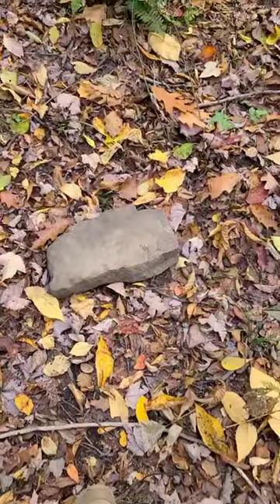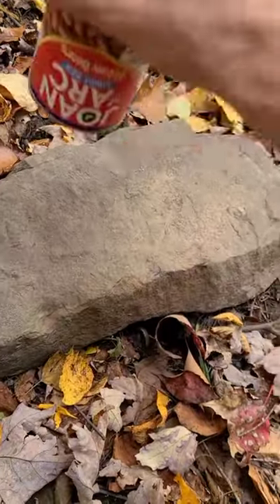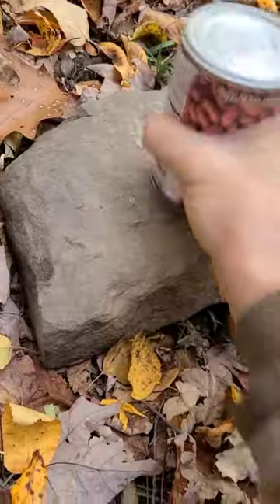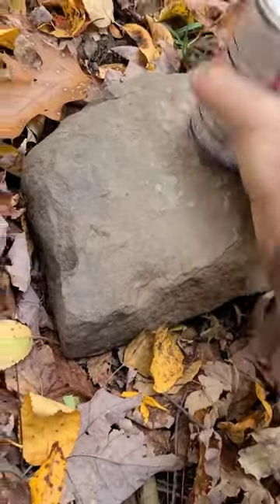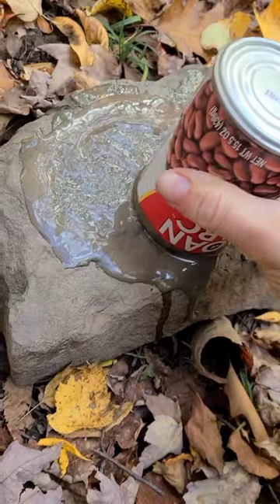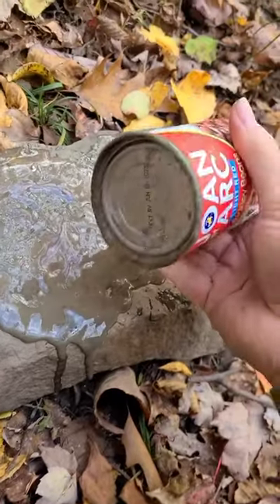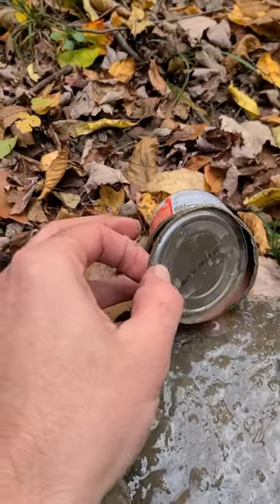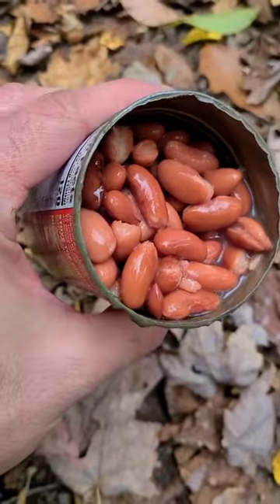Open a can without a can opener🥫